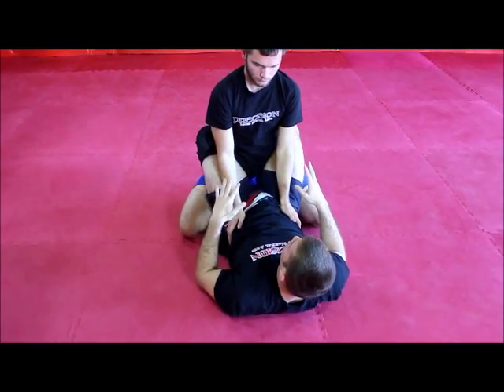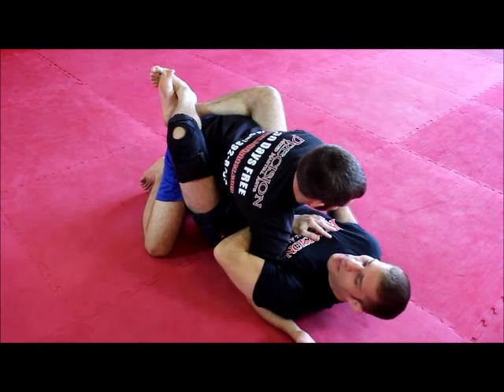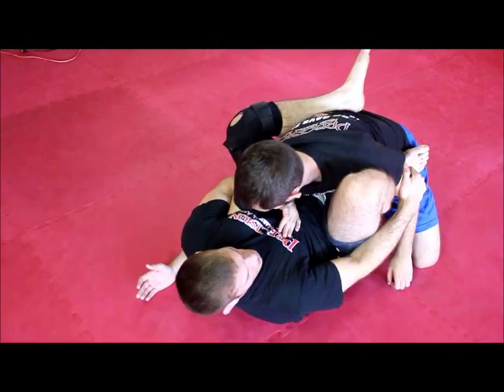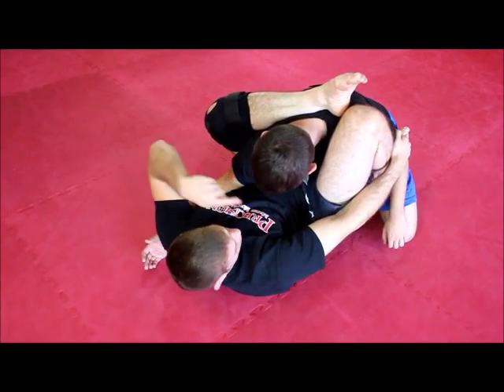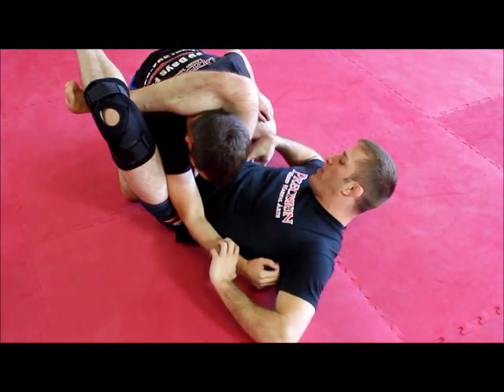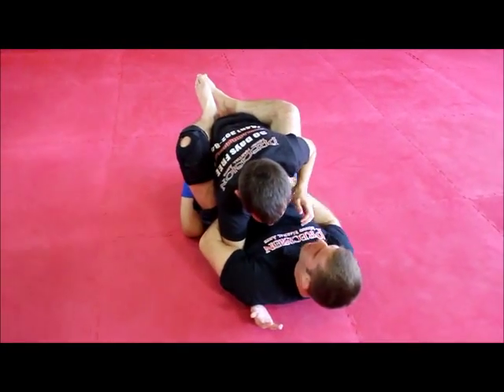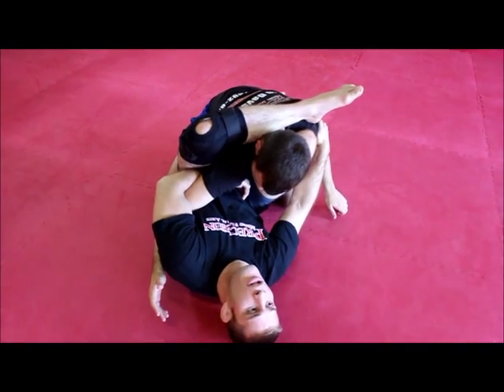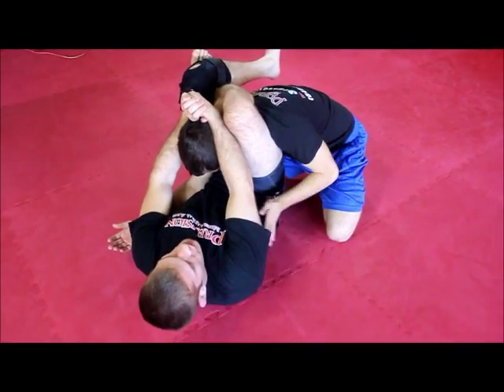Pyramid Triangle Choke - Learn to Grapple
BJJ Black Belt Brian McLaughlin shows one of his favorite triangle choke